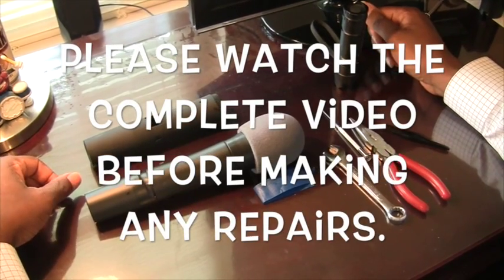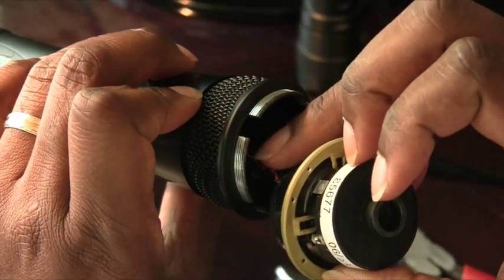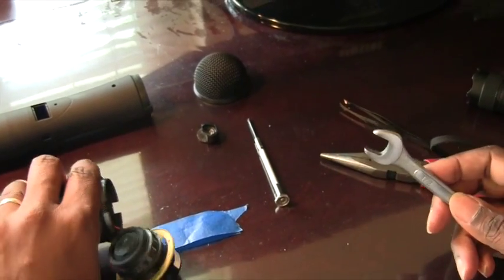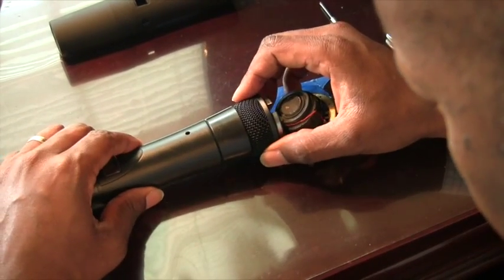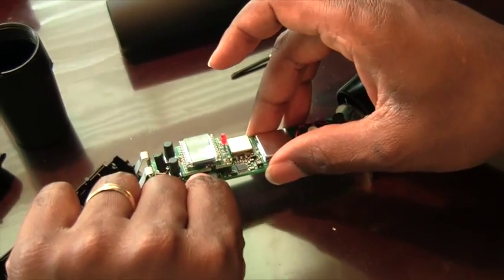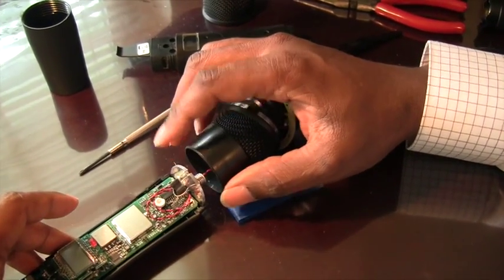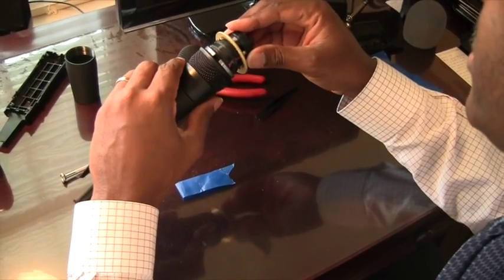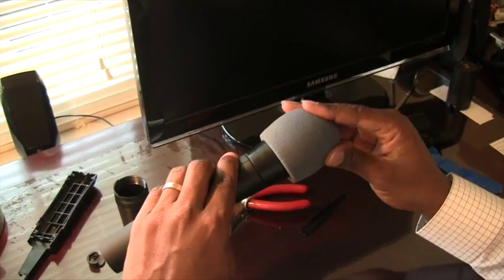ElectroVoice Wireless Mic Repair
This is a video of how to replace the casing that holds the battery and the battery cover of your ElectroVoice wireless microphone. This casing also holds the circuit board. The model is ElectroVoice EV RE2 N7 Wireless System, aka: HTU2D-767A.

This is not an easy repair!  It is highly advisable that you watch this video in it's entirety before attempting to repair this ElectroVoice wireless mic.  Even after that, you'll need much time and patience to perform this operation.  The components inside and outside of this ElectroVoice mic are very delicate, so extreme care must be taken so as to not damage the housing, wires or circuit board of the ElectroVoice wireless microphone.

The replacement kit for this Electro-Voice wireless mic is the Electro-Voice 470310 Casing & Battery Cover.

A new Electro-Voice wireless mic costs a little over $200.00 dollars (US), the Electro-Voice 470310 Casing & Battery Cover repair kit costs a little under $30.00 (US). It is our hope that this video will help you save money.

However, much patience and time is needed to perform this repair. So, if you have neither time nor patience, but you also have no money, and you need this repair done, it is highly suggested that you do not attempt this repair yourself. Please get someone else to do it. I will respond and perhaps we can work something out to provide assistance.